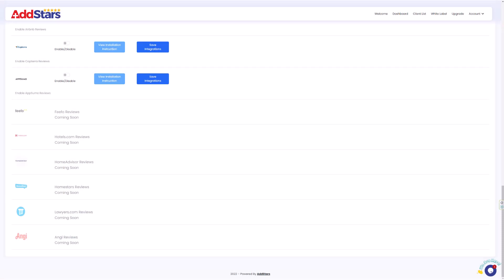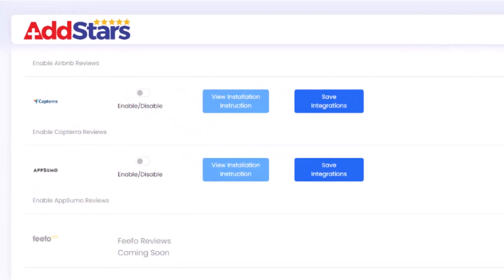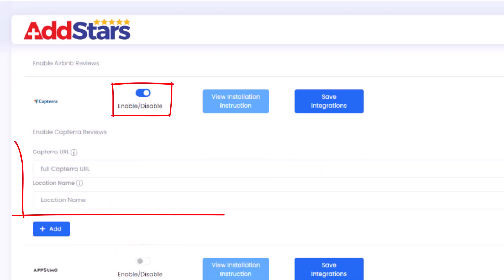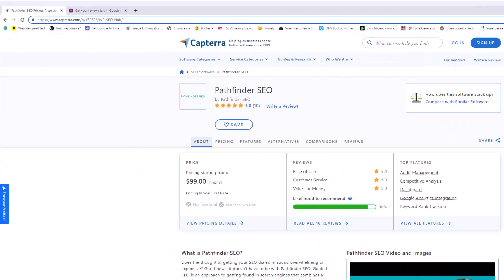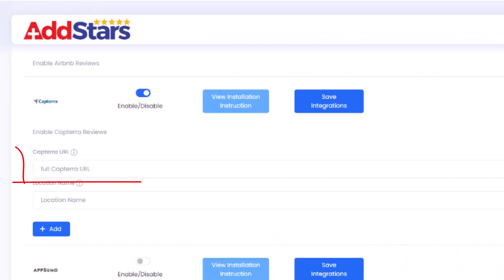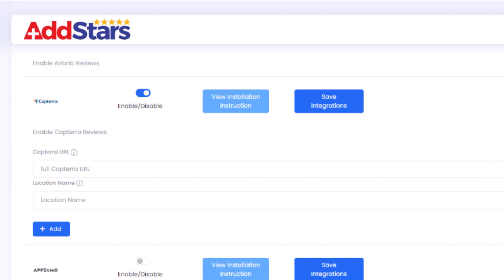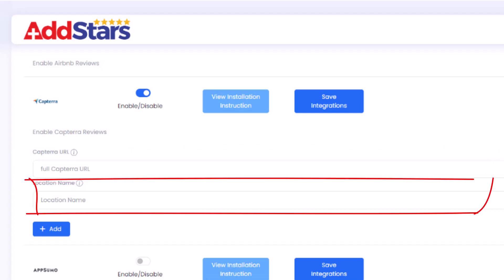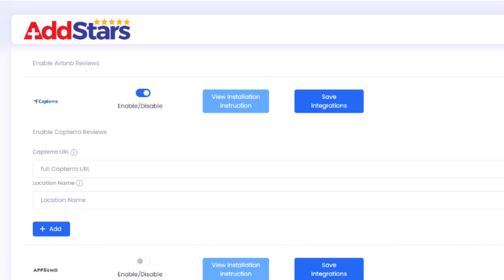How to connect Capterra to your AddStars dashboard